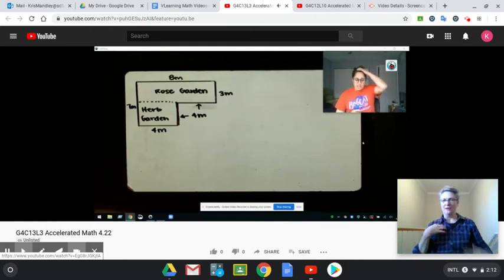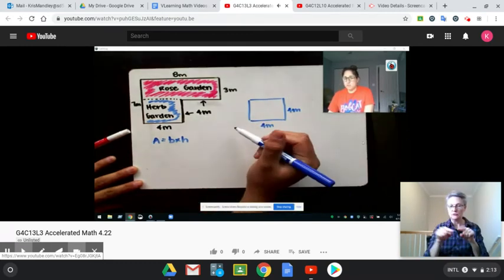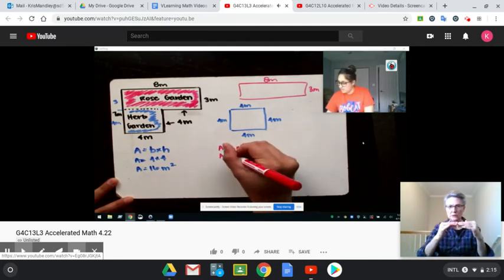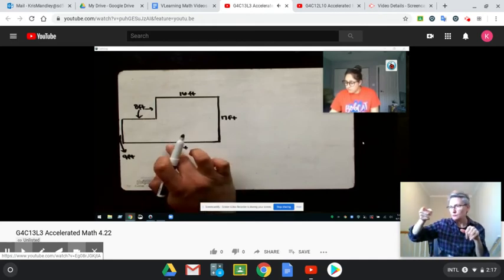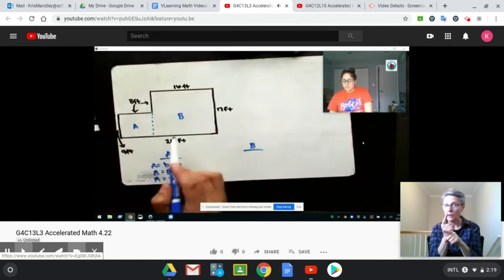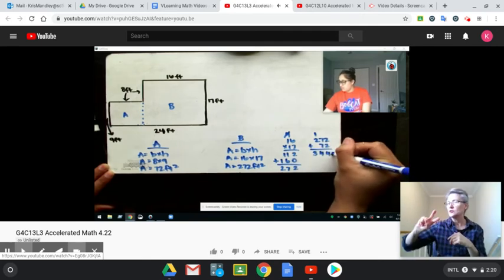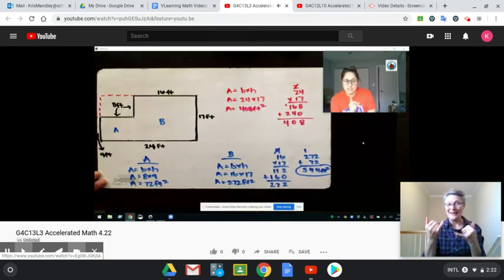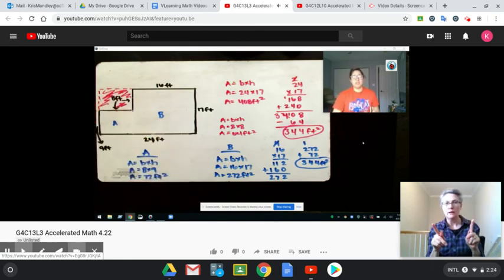G4C13L3 Accel Math 4.22-ASL